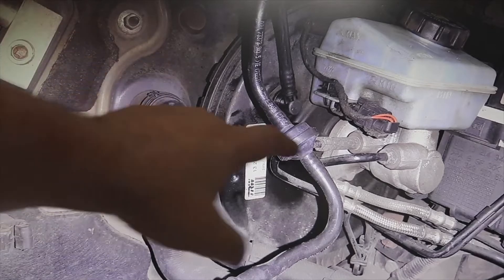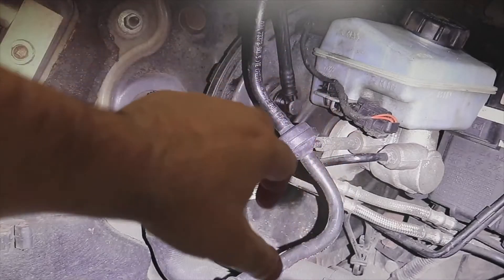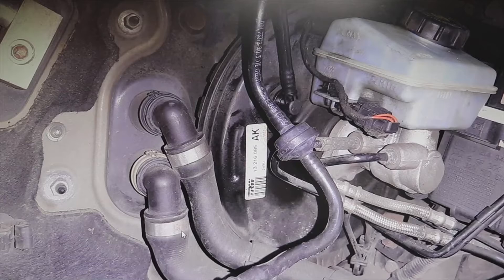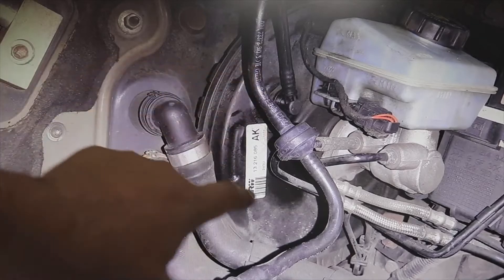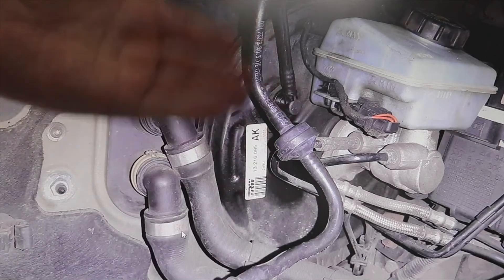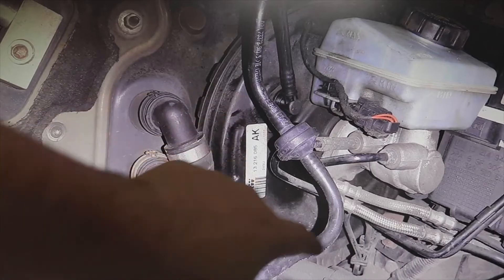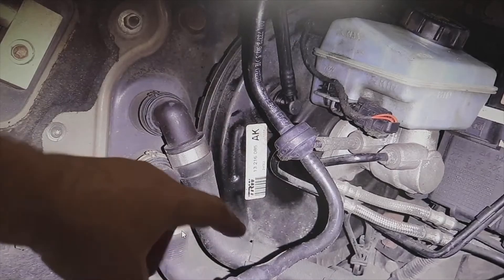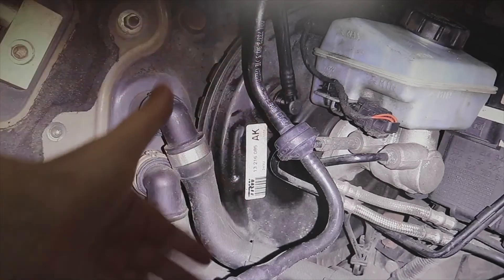Does the brake fluid REALLY damage the SERVO BRAKE or BOOSTER ?, Should it be changed?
Should we change the brake booster or booster if it contains brake fluid due to a master cylinder failure?